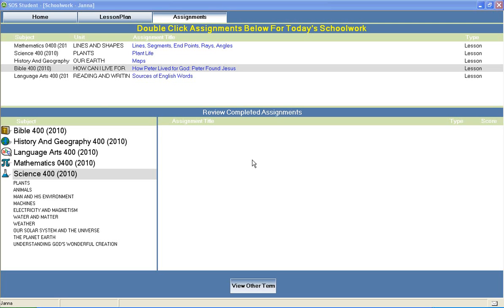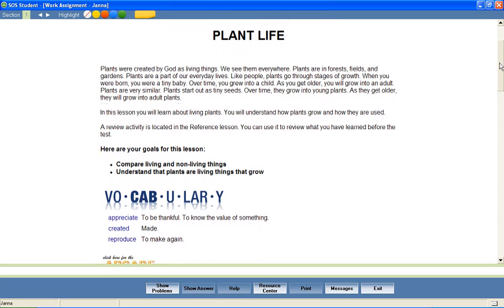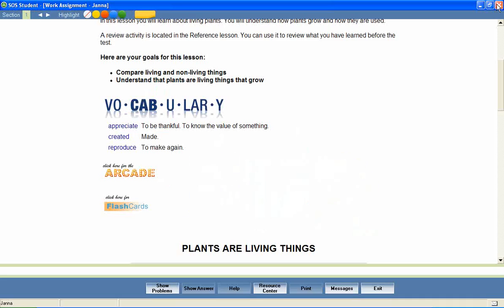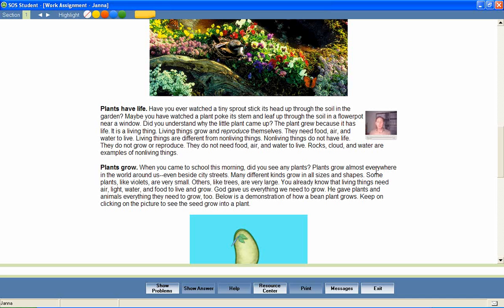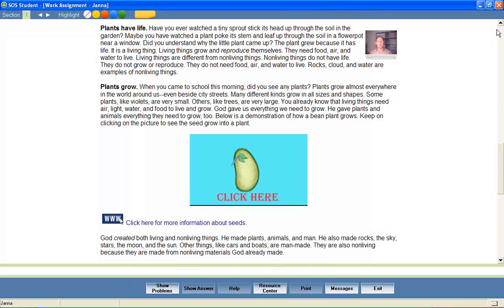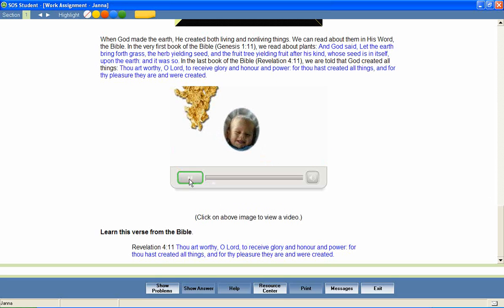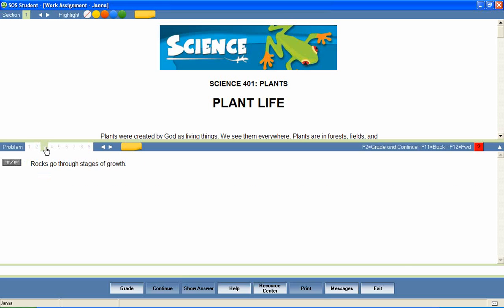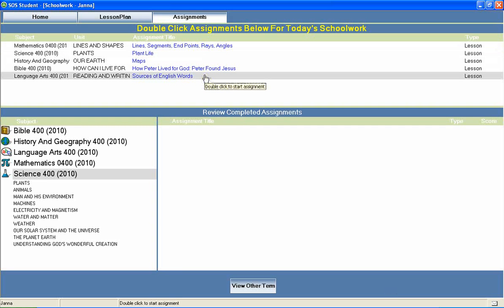Switched-On Schoolhouse 4th Grade Science Demo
Switched-On Schoolhouse On-Demand Presentation. Demo of 4th Grade Science Curriculum.